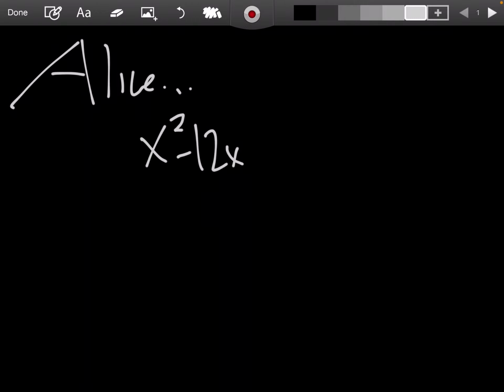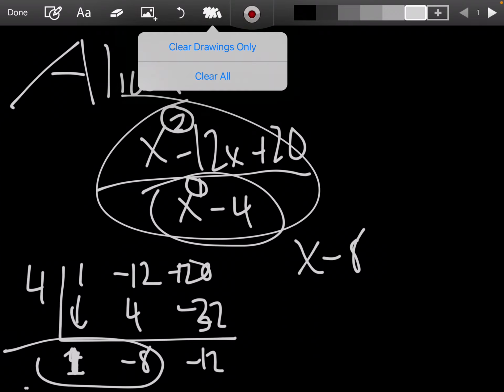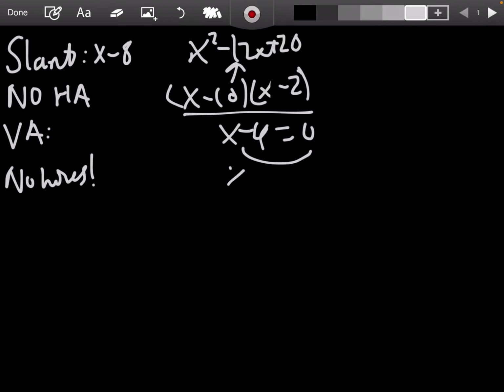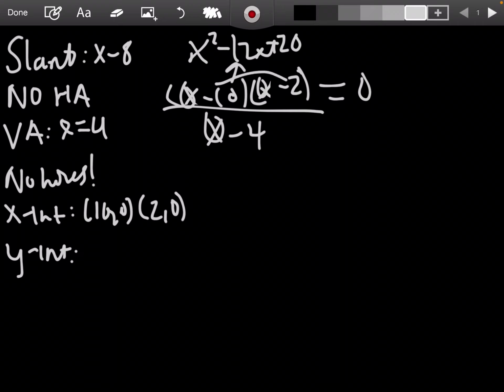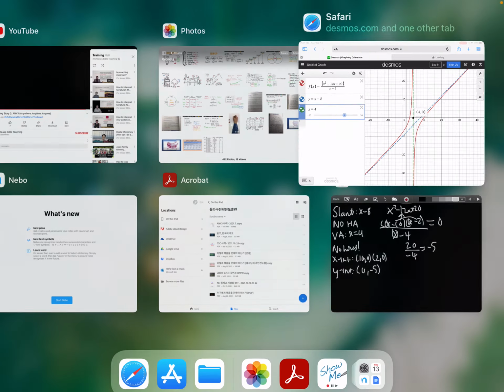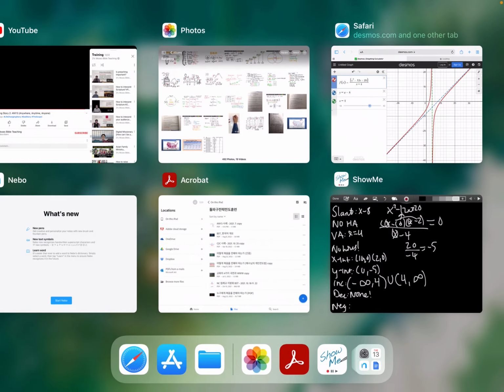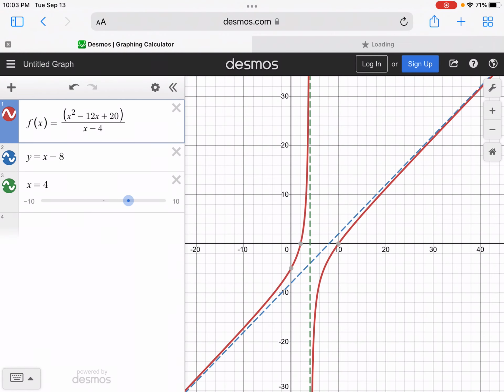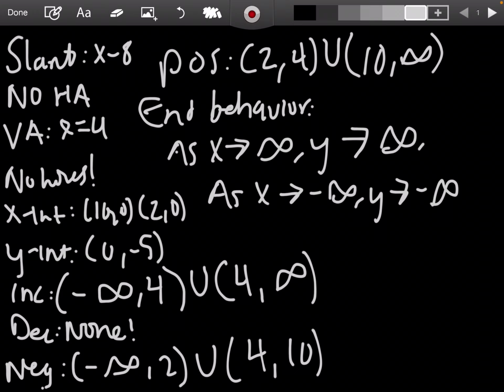Key features of a Rational Function with a Slant Asymptote